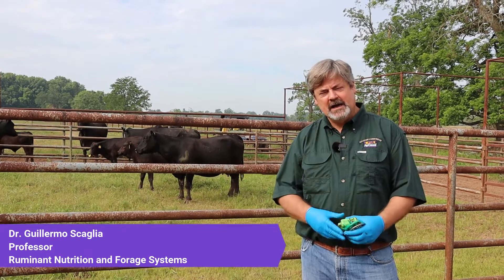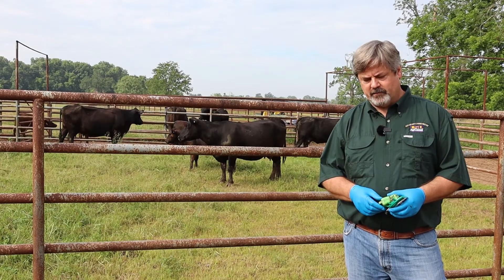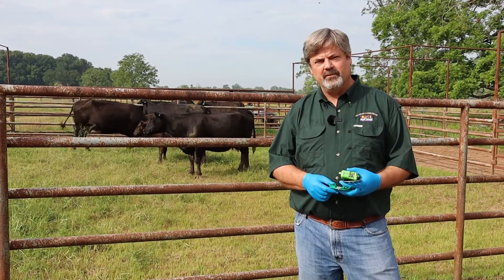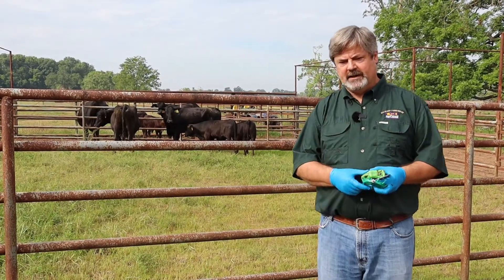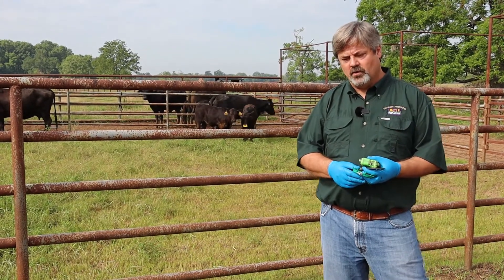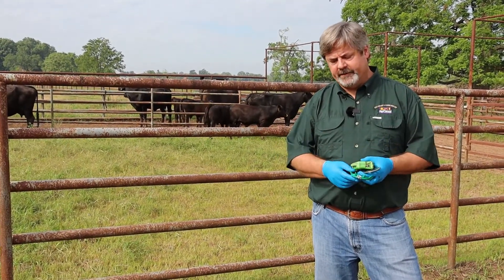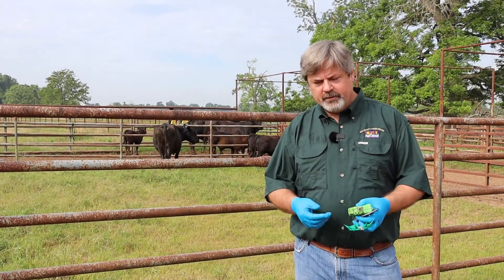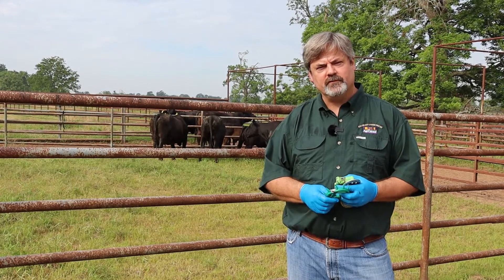Two Stage Cattle Weaning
Dr. Guillermo Scaglia discusses the importance of weaning for beef cattle and talks about options for beef cattle producers.

Dr. Guillermo Scaglia